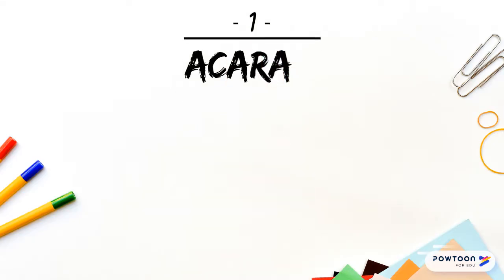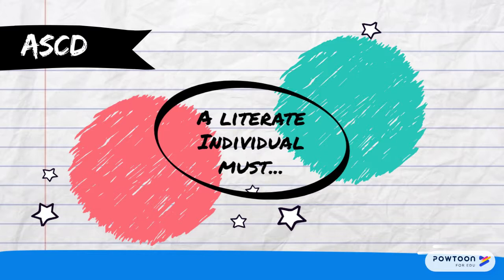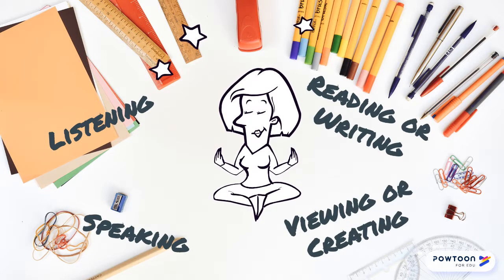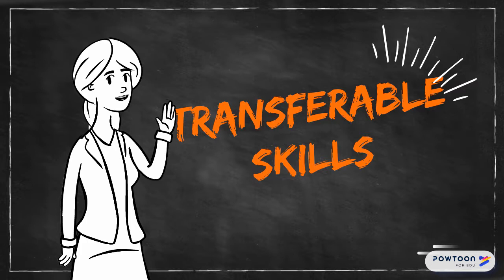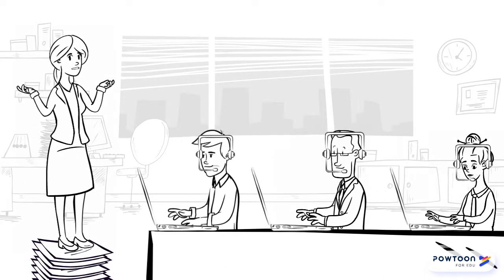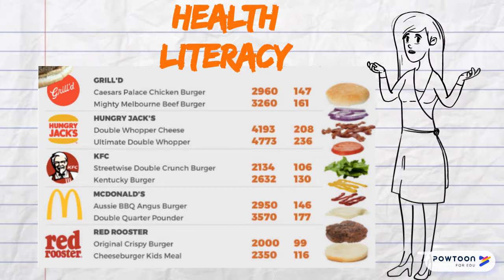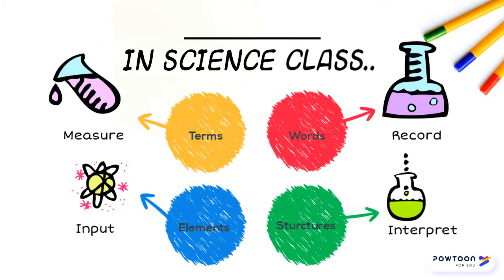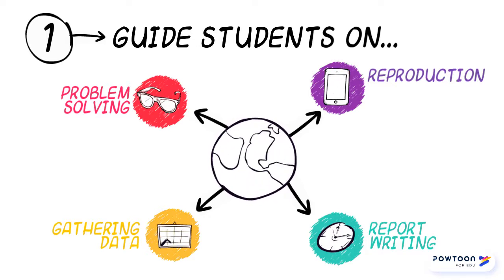Archer Niketa 19538561 MTS501 Presentation